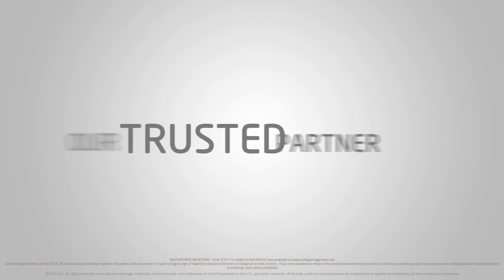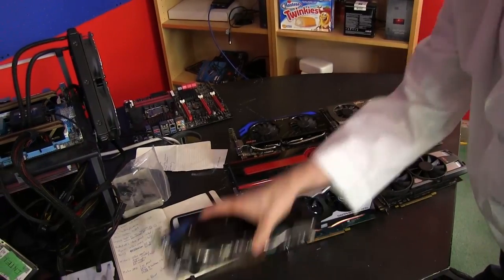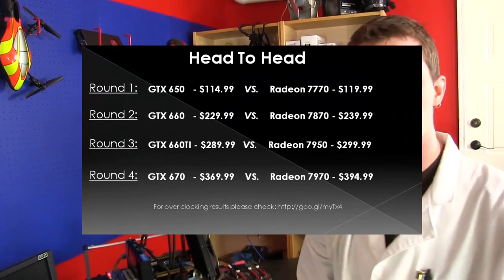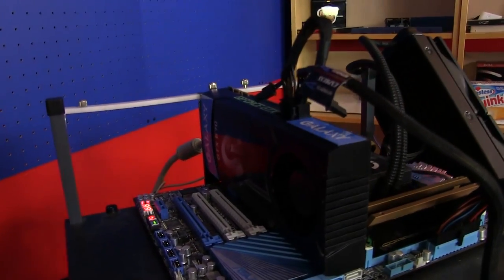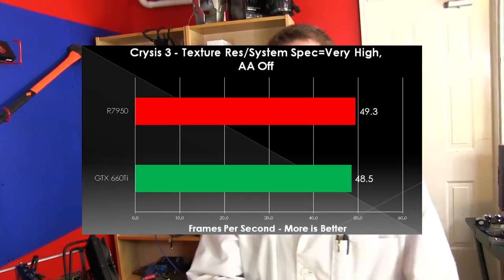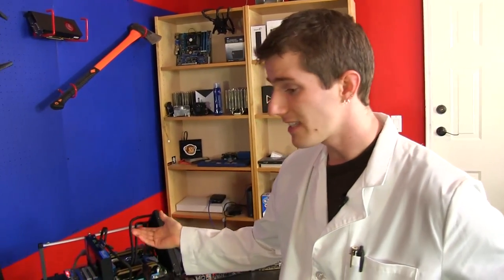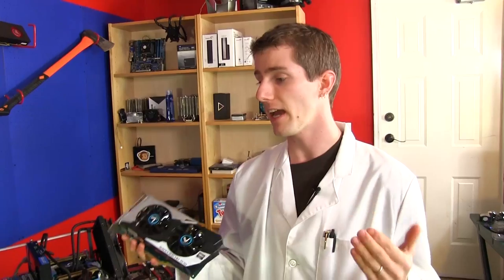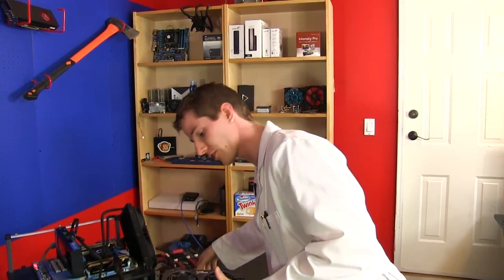Crysis 3 Gaming Graphics Card Benchmark Showdown Linus Tech Tips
Crysis 3 - We tell you the best graphics card around $100, $200, $300, and $400+